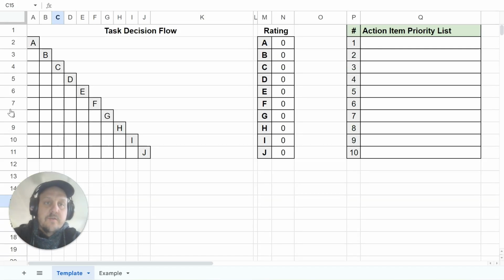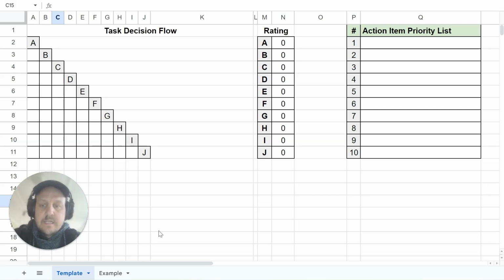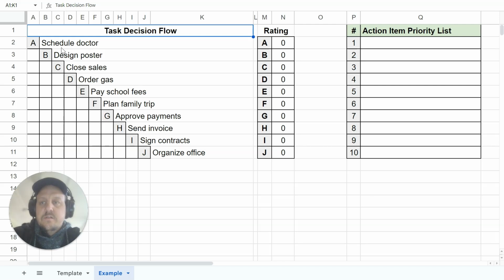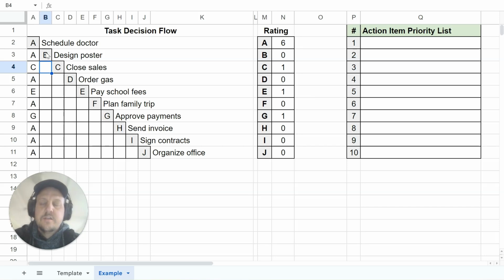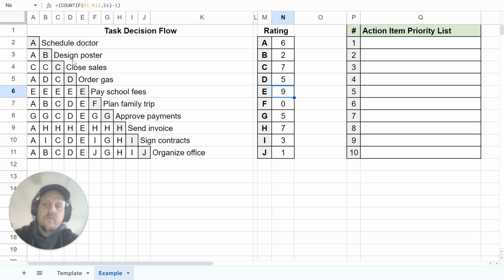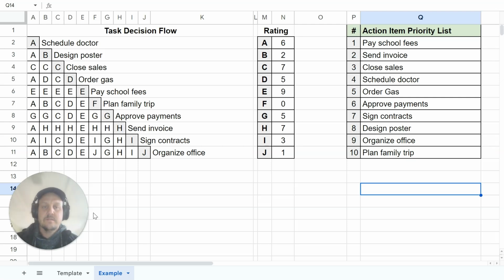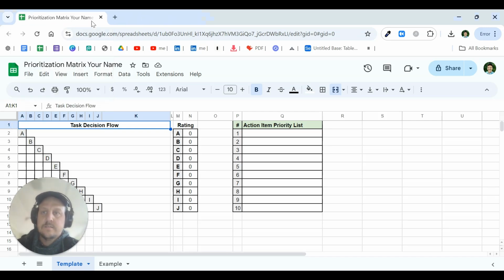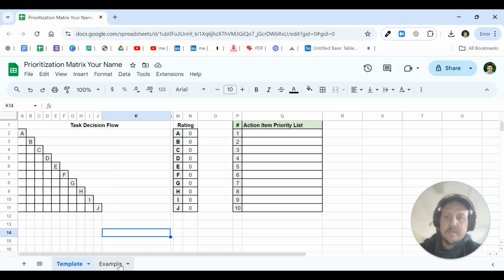Stuck on Where to Start?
Have you ever struggled to find a starting point? This free tool is here to help!

I found this idea in a bullet journaling forum, and I was amazed at how simple and useful it was. Now, I've made it into a digital tool to make the process even smoother for you.